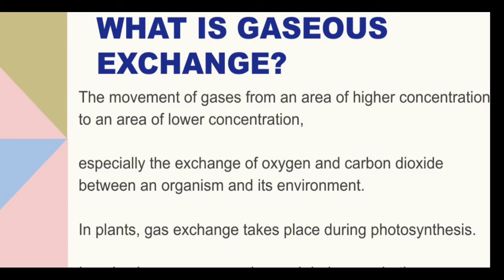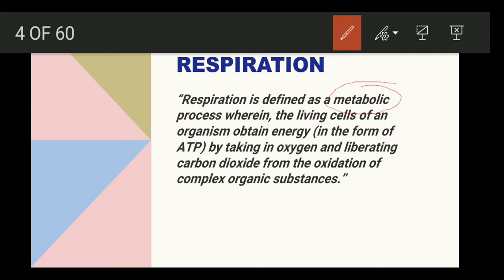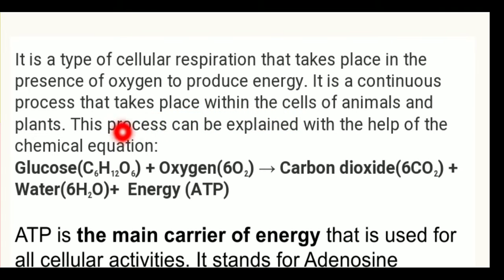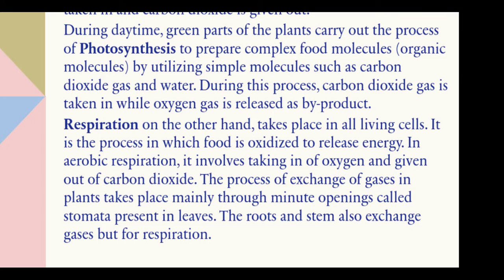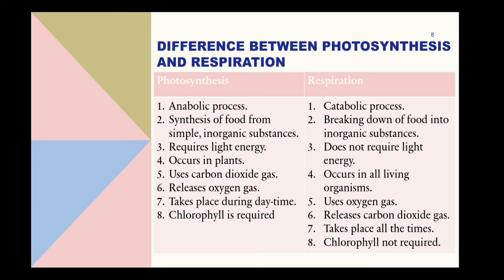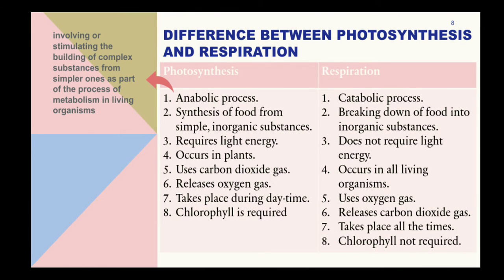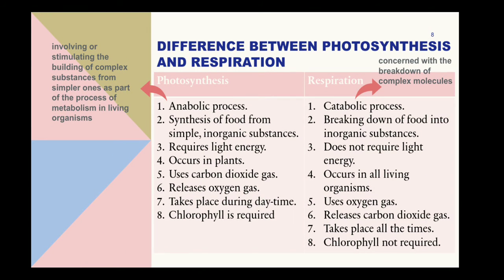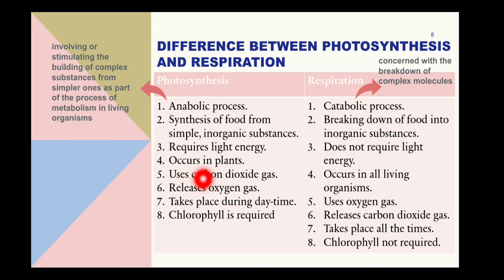Biology X: Gaseous Exchange Part 1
This video explains the difference between respiration and photosynthesis.